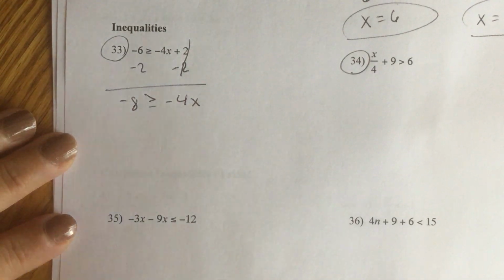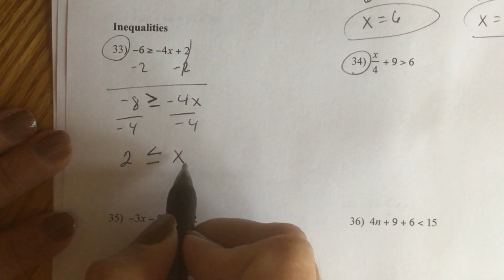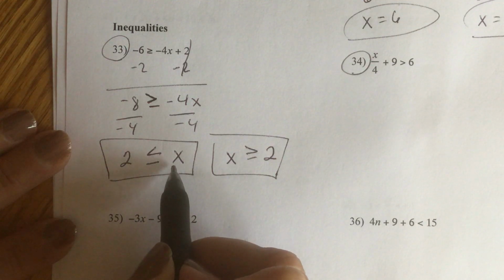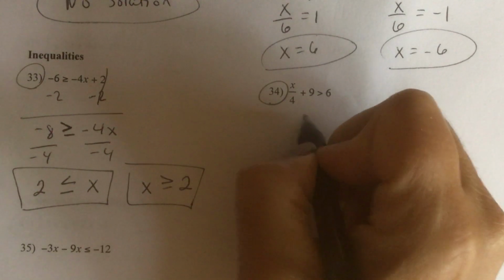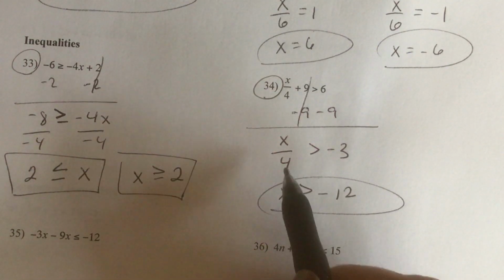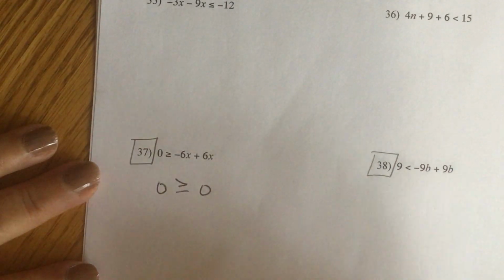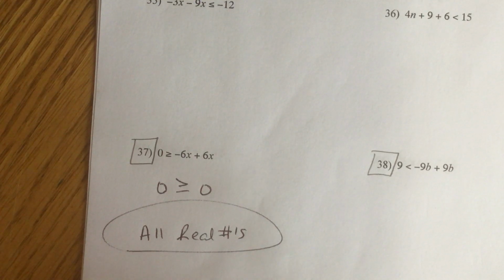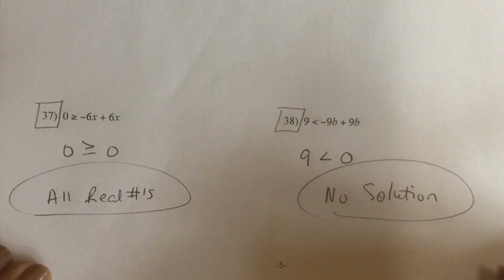Algebra Review - Week 1 #33, 34, 37, 38